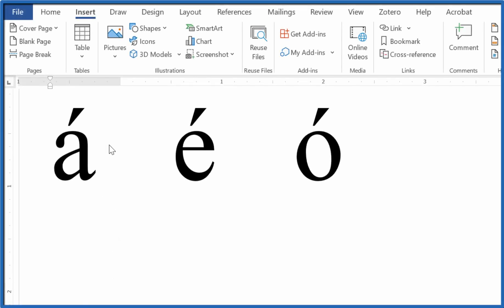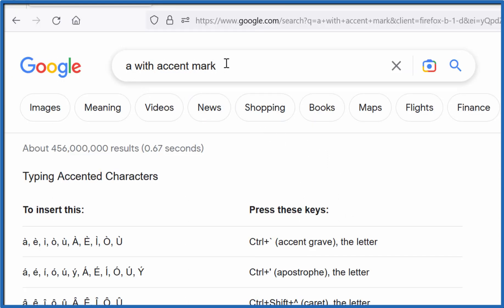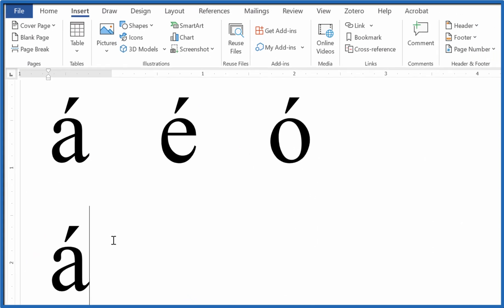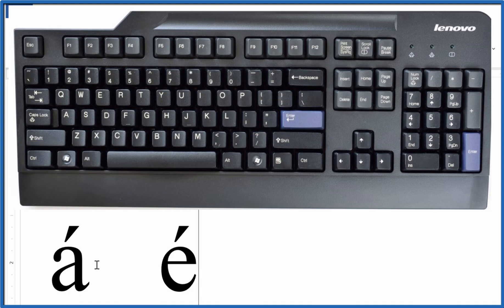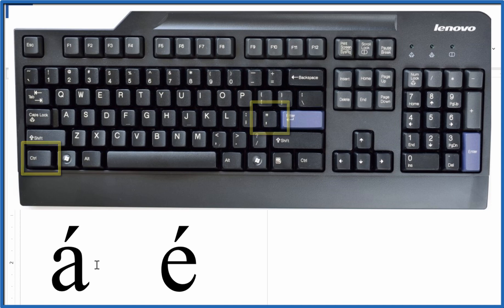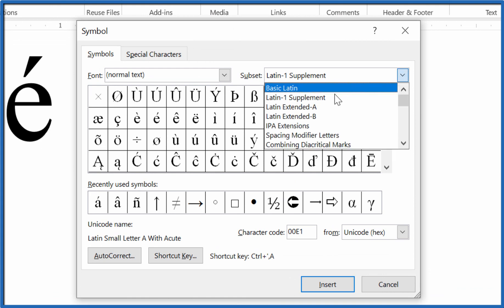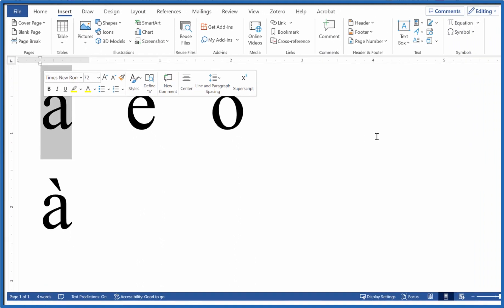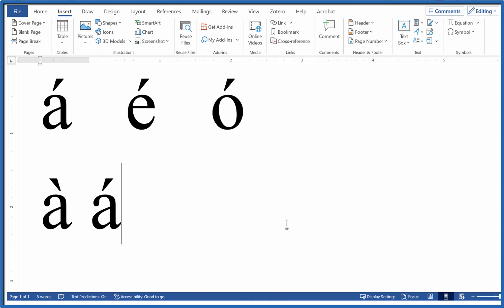Adding Accent Marks to Letters in Word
Learn to insert accented characters in Microsoft Word in this step-by-step tutorial. This video covers three practical methods for adding accents to letters, essential for many Word users.

The first method involves searching for the accented character on the internet. You'll see how to find the character using a web browser, copy it, and then paste it into your Word document.

The second method is a keyboard shortcut. I'll show you how to press CTRL and the apostrophe key ('), release these keys, and then press the letter you need with an accent. For example, to get 'é,' you would press CTRL + ' and then press 'e.'

The third method utilizes the Symbol feature in Microsoft Word. You'll learn how to find this by clicking on the 'Insert' tab, choosing 'Symbol', and then 'More Symbols.' Make sure to select 'Latin-1 Supplement' from the dropdown menu to access a variety of accented letters.

This tutorial is demonstrated using Word 360, but the methods are also compatible with earlier versions of Word. These techniques are especially useful for typing languages like Spanish or French that use accented characters.